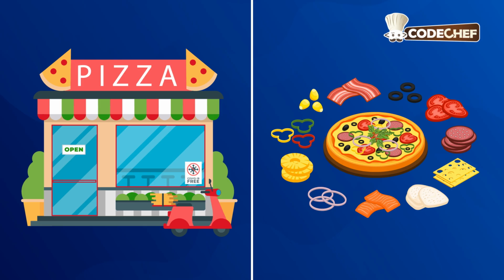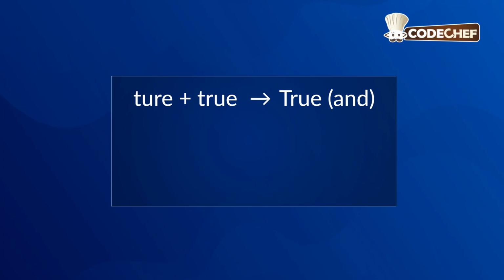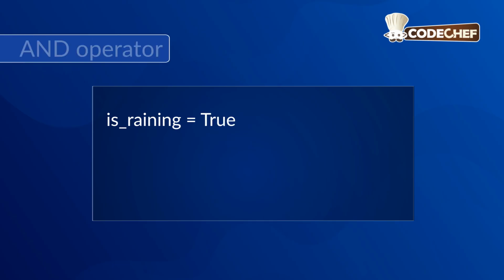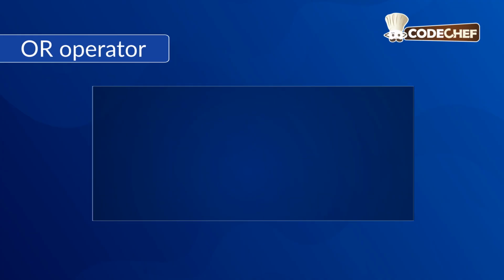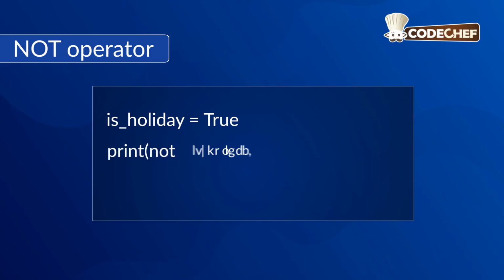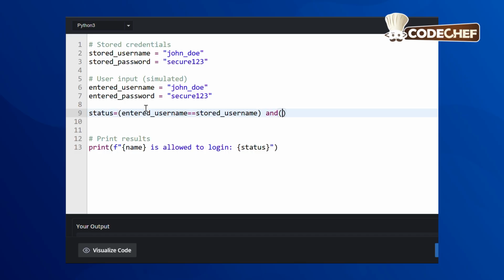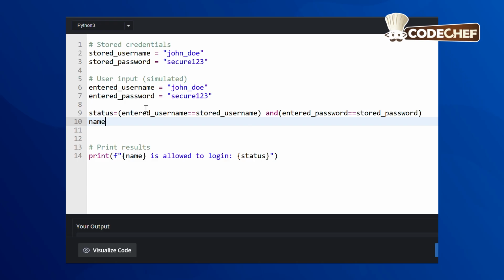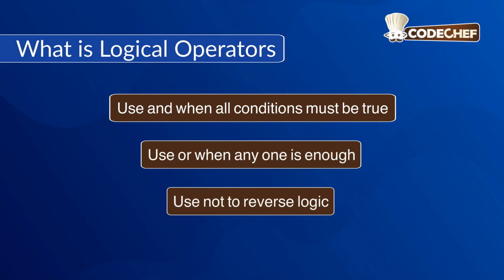Logical Operators in Python (and, or, not) Explained | Python Basics Tutorial | CodeChef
Make smarter decisions in your Python code using logical operators — and, or, and not — with fun real-life analogies (pizza time & smart bulb) and clear, step-by-step code demos! 🧠💡🍕

In this video from CodeChef’s Python Basics series, you’ll learn:
✅ What logical operators are and how they return True or False
✅ and: when both conditions must be true
✅ or: when any one condition is enough
✅ not: how to flip a boolean value
✅ Line-by-line code walkthroughs (rain & umbrella, guest list, holiday)
✅ A mini practice challenge: simple login system using and

💡 Pro Tip: Mastering and, or, and not makes your if statements cleaner and your programs more reliable!